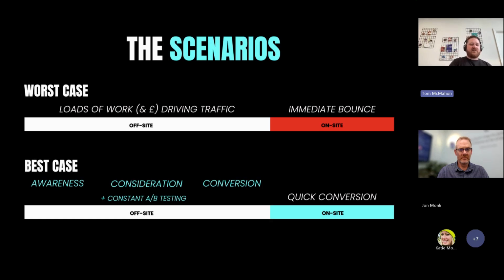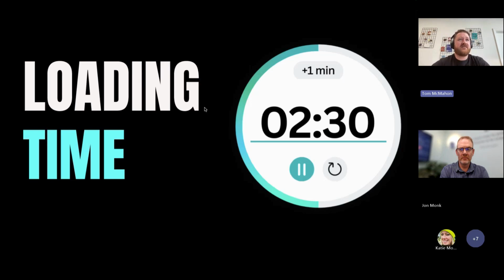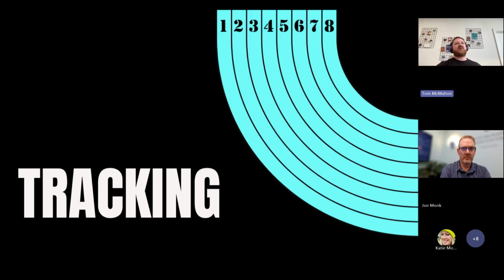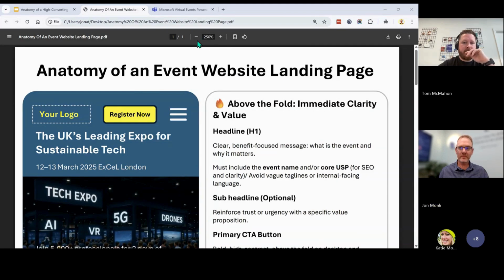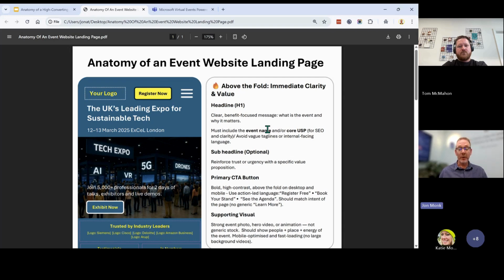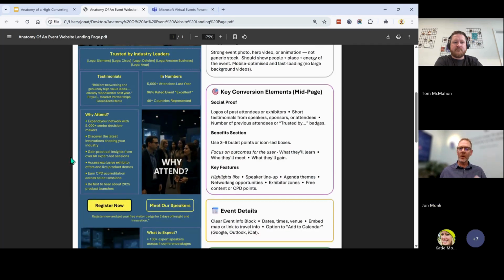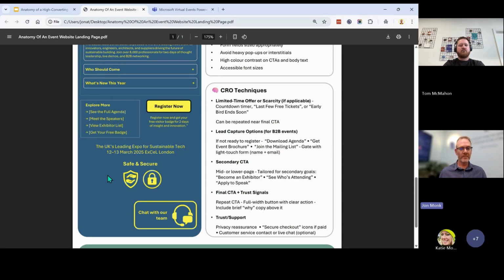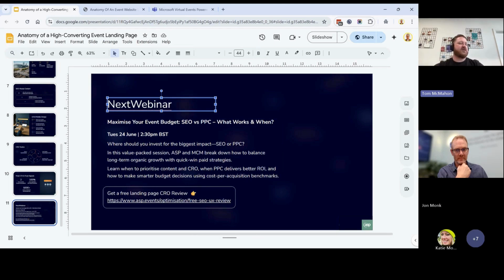Webinar: Conversion & UX Power Hour: Landing Page Secrets for Better ROI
Join ASP and MCM for the second session in their optimisation v PPC series.

This week Jon Monk (Head of Optimisation & Performance at ASP) and Tom McMahon  (CEO at MCM) chatted about the the secret to building high-converting pages that boost ROI across SEO, PPC, and email.

Watch the session to learn how to edit your website with UX in mind, structure content for clarity, and hit key SEO signals—plus get expert tips on PPC-specific page tuning and A/B testing strategies.